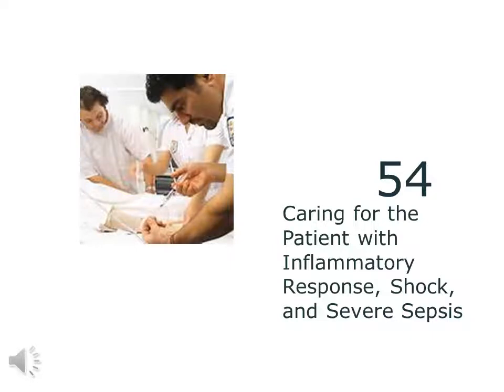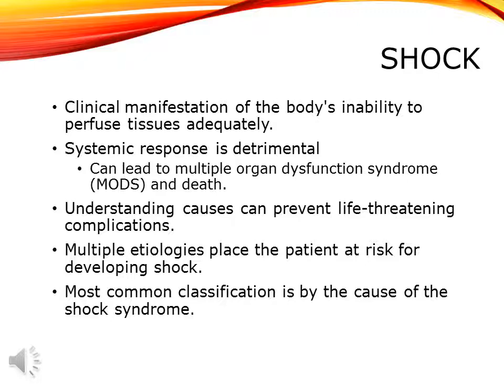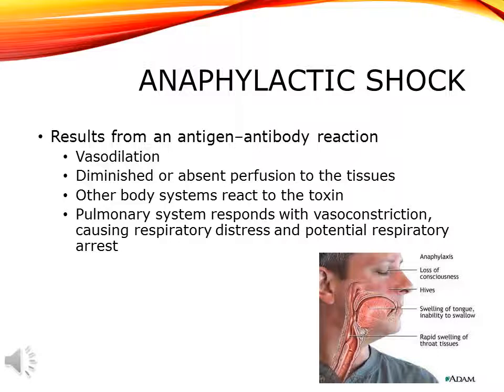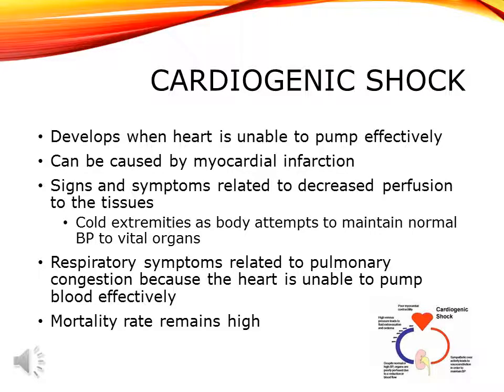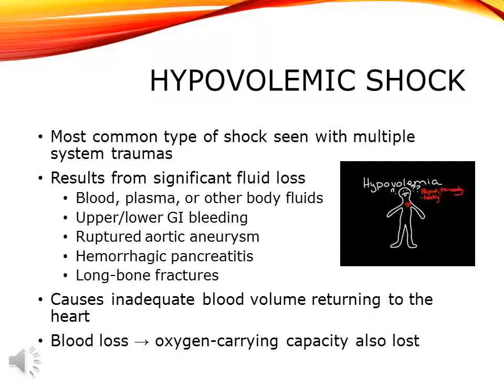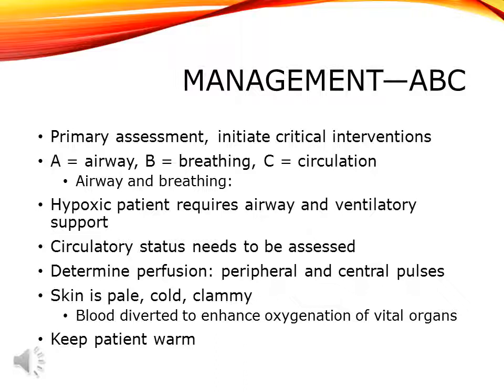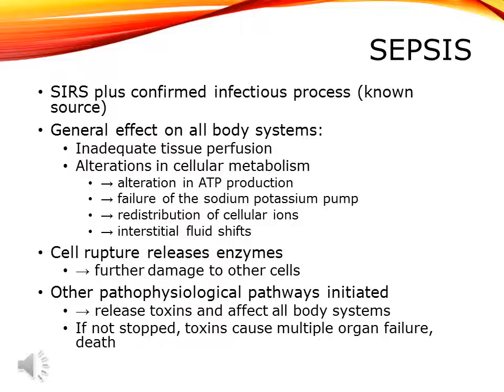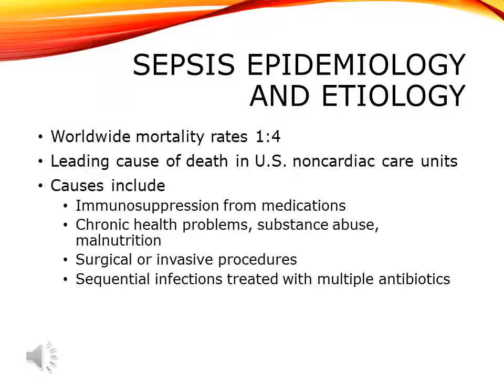Inflammatory Response, Shock, and Sepsis